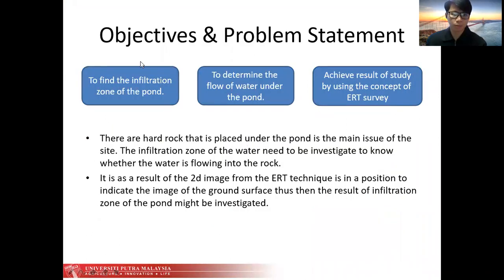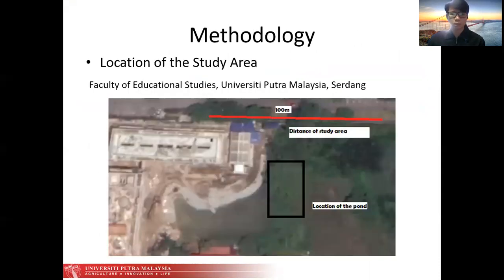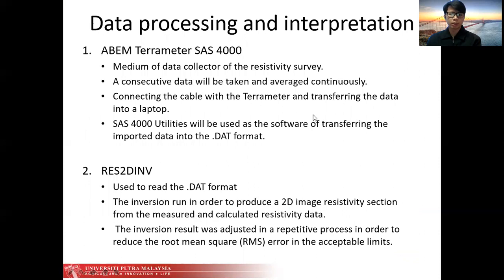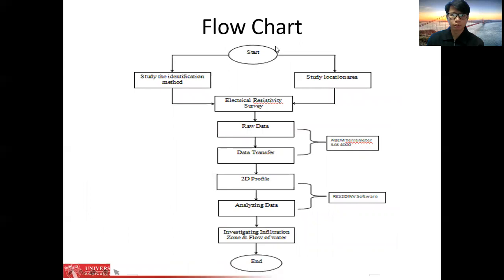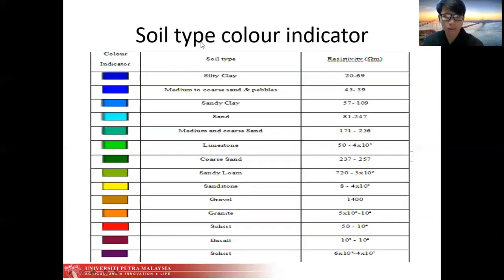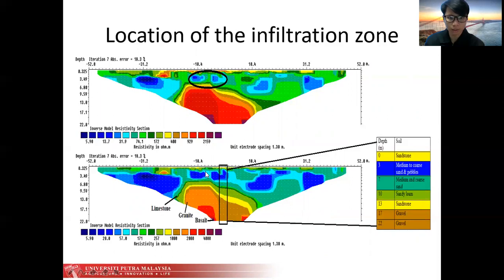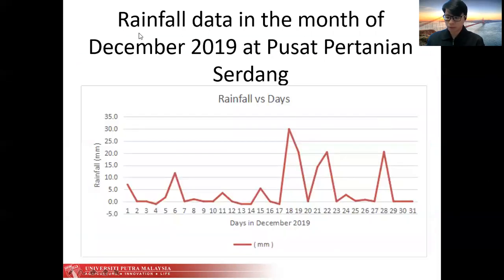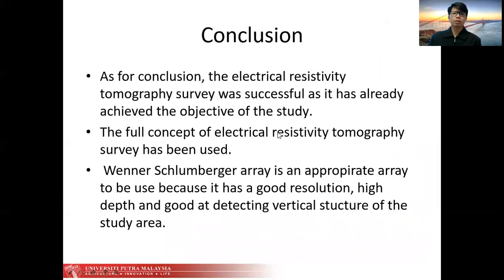Investigating infiltration zone of pond using 2D Electrical Resistivity Tomography survey during mon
FYP Day